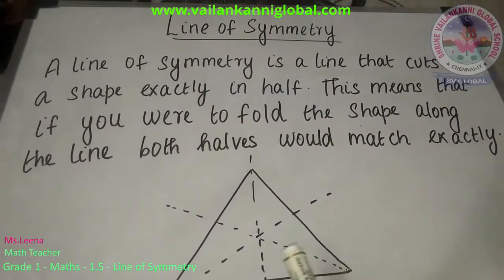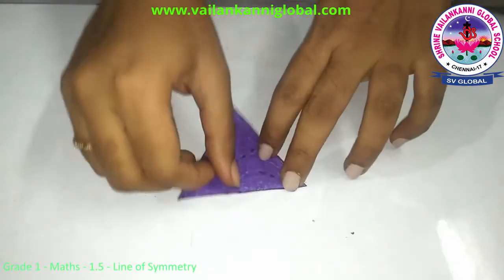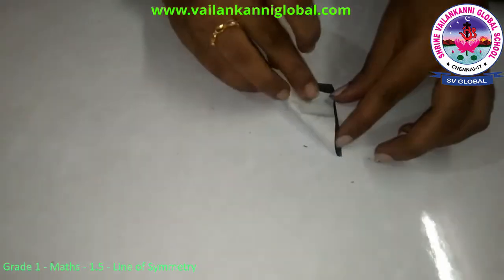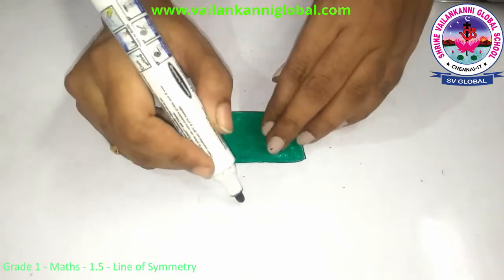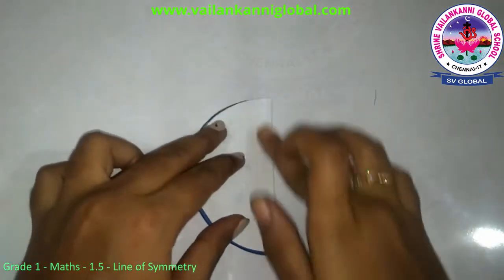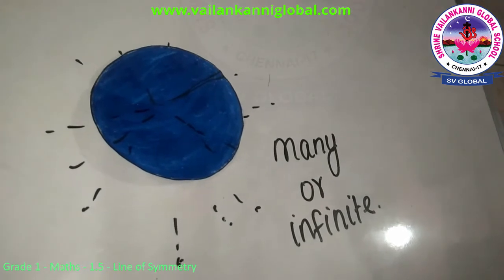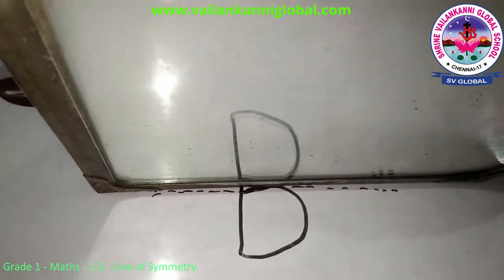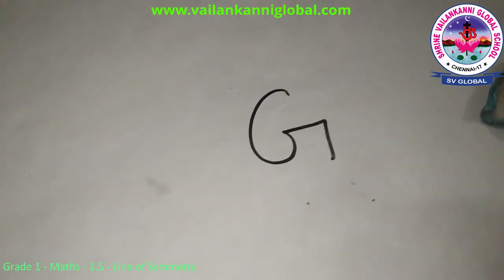SV Global - Grade 1 - Math - 1.5 - Lines of Symmetry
Duration:⏲  08m13s

Snippet:
 Learners will learn about the line of symmetry in shapes and alphabets.